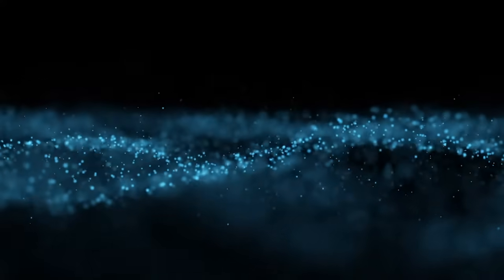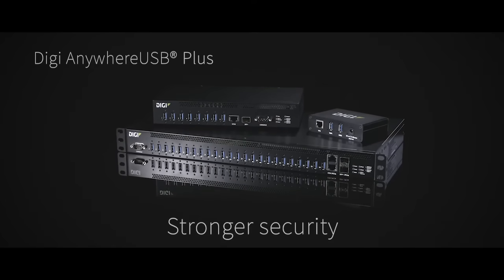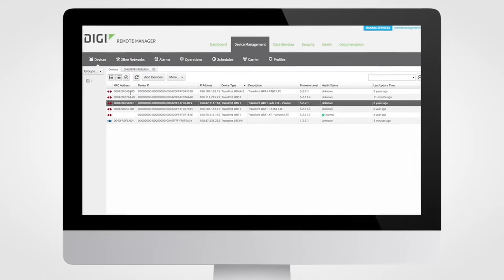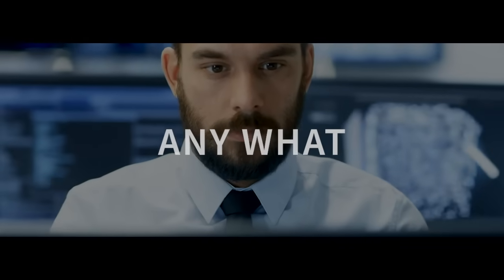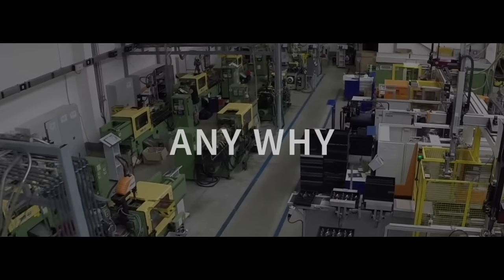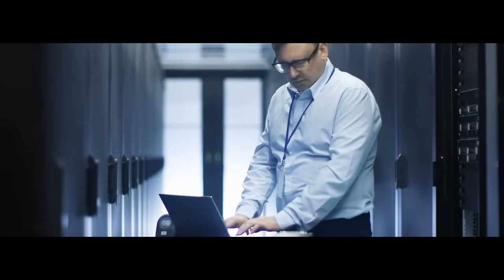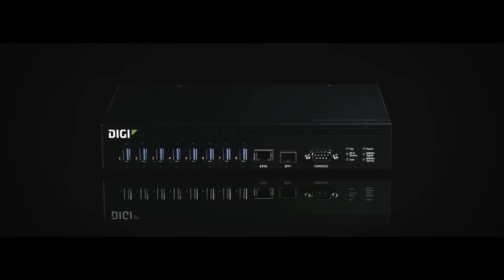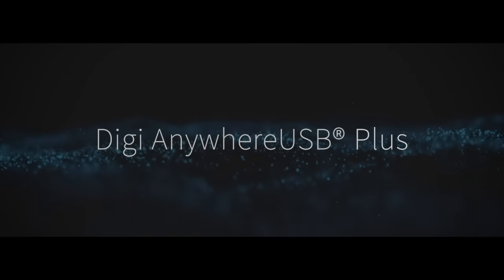Connect USB Peripheral Devices Anywhere with Digi AnywhereUSB Plus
IoT data comes from anywhere: scanners, sensors, IT assets and peripherals – near and far. Oftentimes equipment is inconvenient to access, set up or maintain; and IoT business automation requires communication across an enterprise. Digi AnywhereUSB® Plus network-attached USB hubs gives users an interconnection to rapidly deploy, configure and manage a large volume of smart devices at any location, beyond the limits of traditional USB cable distances and away from the computer workstation. Based on the number of ports needed, Digi AnywhereUSB Plus gives you a flexible, secure and cost-effective means to test, provision, confirm and resolve any connectivity issues to verify your IoT infrastructure is correctly configured and fully operational – even as it continues to expand.

Digi AnywhereUSB Plus solves the USB distance limit by making the USB port appear to be locally attached to the computer, so that they can be centralized, virtualized or positioned in racks to reduce the amount of equipment in a work area, improve security and streamline configuration and testing.

Watch this video to see how you can rapidly deploy, configure and upload firmware, grant access to certain groups of smart devices, virtualize, manage, test, and even charge, phones, tablets, scanners, sensors or other programmable IoT devices…and do it all remotely.